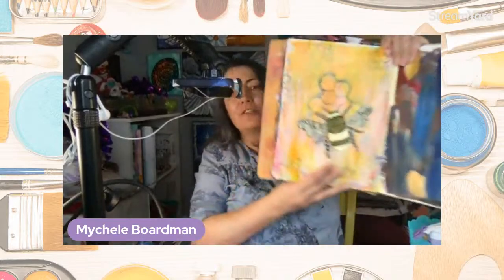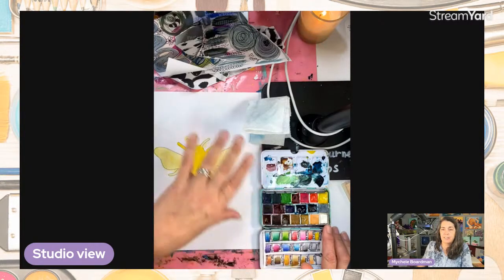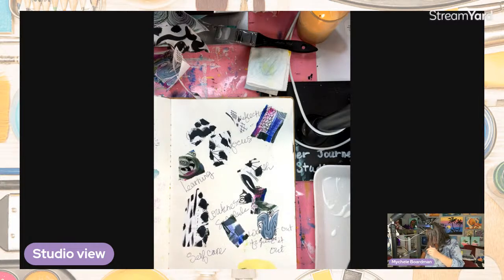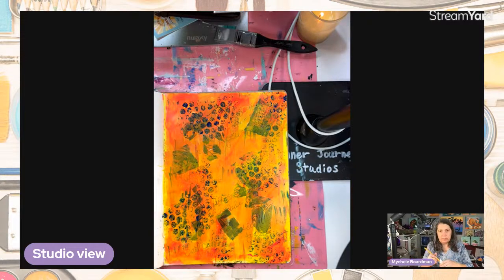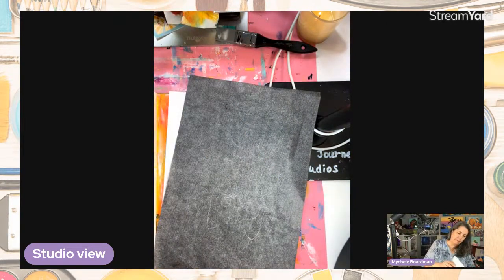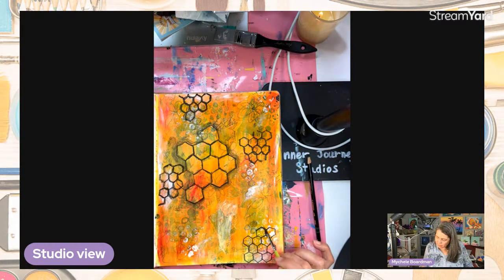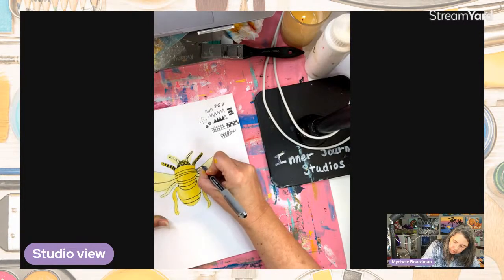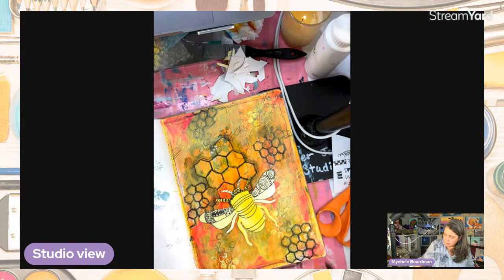Honeycomb Dreams Mixed Media Art Journal Tutorial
Honeycomb Dreams
A Mixed Media Art Journal Tutorial

SUPPLIES
9x12” mixed media paper
Acrylic paint: yellow, red, neon pink, blue, black, white
Watercolors: yellow and black, optional
Black ball point pen
Uni-ball Vision black pen or thin marker
Sakura Stardust Belly Roll Pen, optional
Stabilo-All Pencil Black, optional
Mat medium or other adhesive
Foam adhesive squares
Book paper or other scrapbook type papers
Bubble wrap, optional
Brushes Water
cup
Paper towel
Tracing paper

*The above is just a list of suggested supplies- don't feel you need them all. Use what you already have.